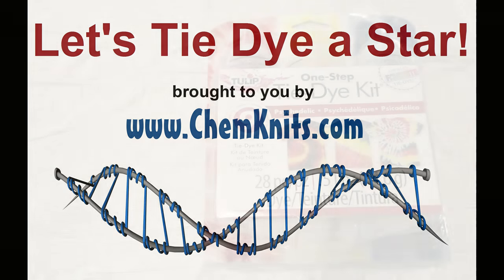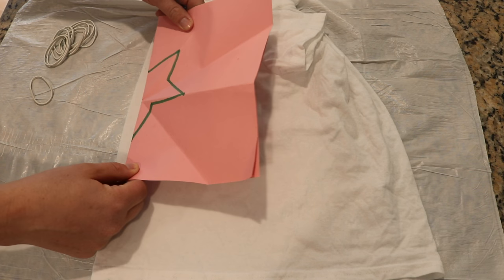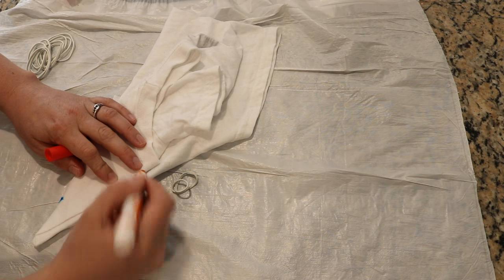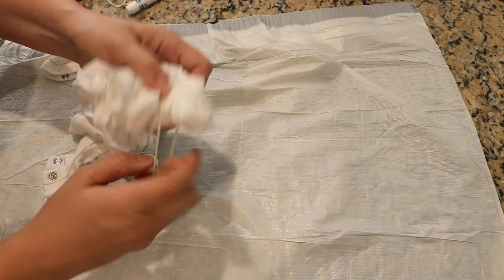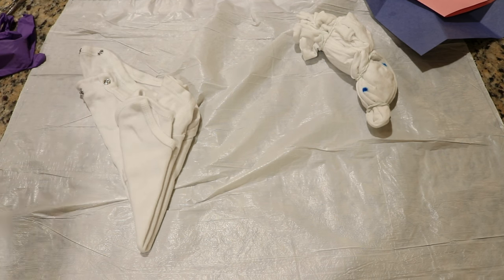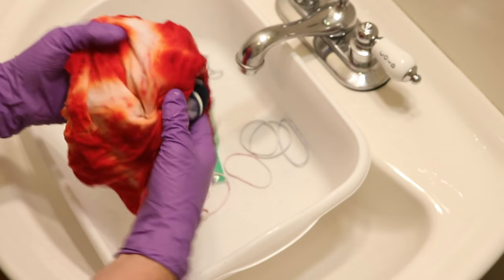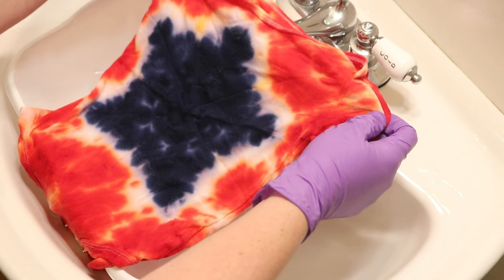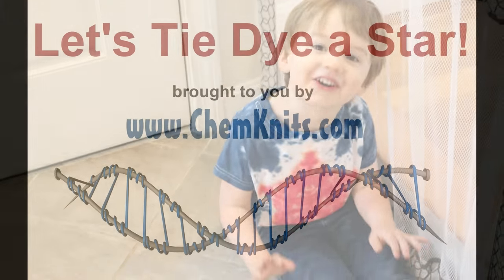Let's Tie Dye a Star T-shirt! Attempting a Complicated Folding Technique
Summer is coming so it is time to do some Tie Dyeing!  Join me as I attempt a complicated fold for the first time to create a tie dye star.  I will demonstrate how to do the fold on a piece of paper and on the shirts themselves.

In this video, I tie dye four different shirts to create tie dyed stars.  If I can do it, you can too!

Video Contents:
[0:00] Introduction
[0:16] Demonstrating the fold on a piece of paper
[2:28] Folding shirt #1 (Boys Hanes XS, Star fold on front only)
[7:38] Folding shirt #2 (18 month Carter's onesie, Star fold on front only)
[10:44] Folding shirt #3 (Boys Hanes XS, Star fold on both sides)
[13:42] Folding shirt #4 (18 month Carter's onesie, Star fold on both sides)
[15:31] Applying Tulip brand dye to the shirts
[25:26] Reveal! (After sitting in the dye for 24 h). Watch the archived live stream
[30:21] Finished shirts, Conclusions, and some bonus dancing.